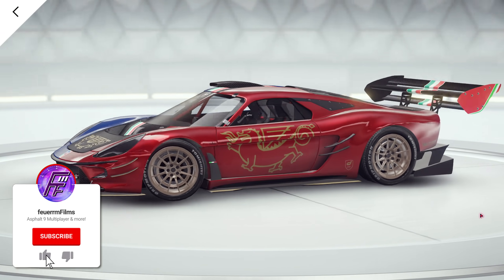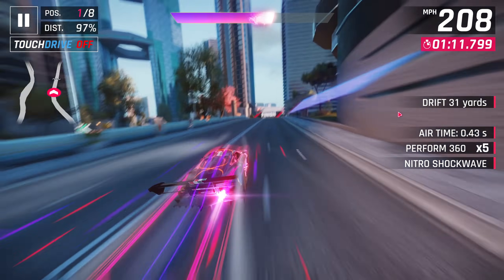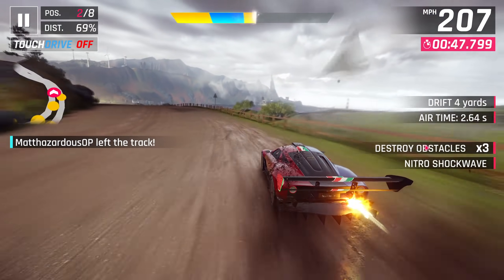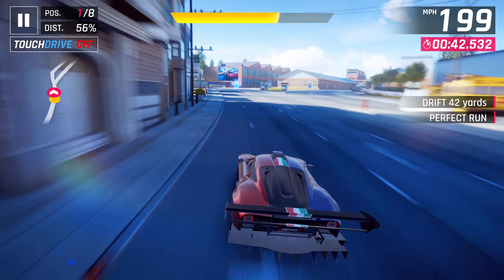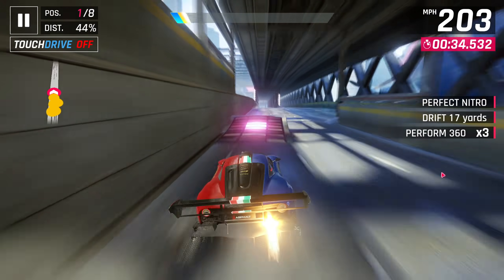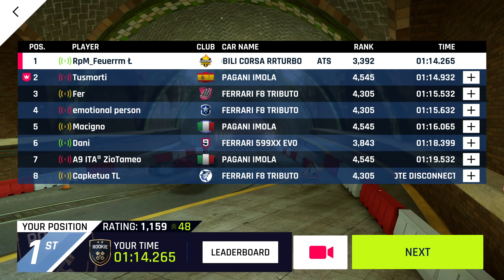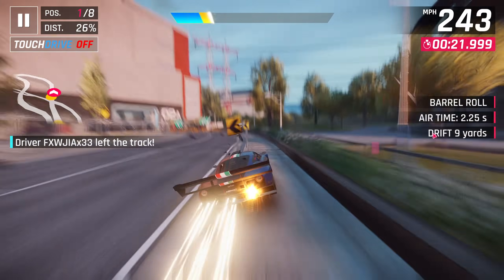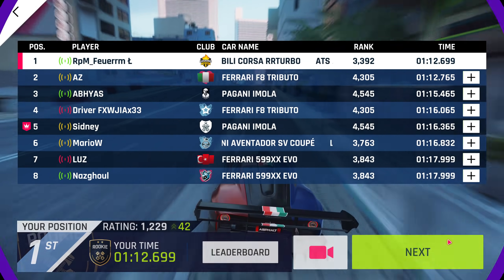LIKE A ROCKET LOTUS! GOLDEN MAX ATS Automobili Corsa RRTurbo (4* Rank 3392) Asphalt 9 Multiplayer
I test the ATS Automobili Corsa RRTurbo at golden max in multiplayer! Enjoy :D